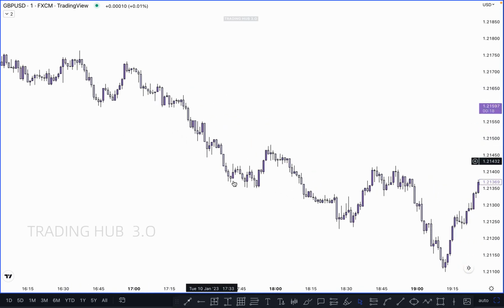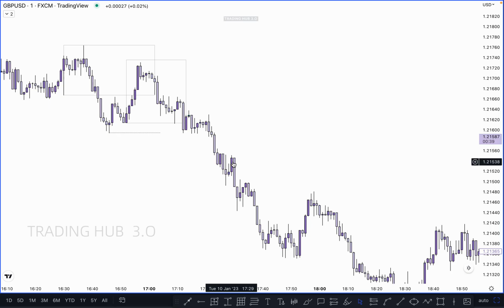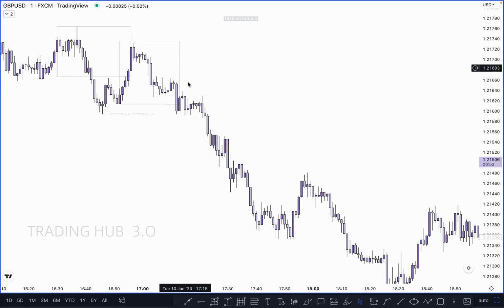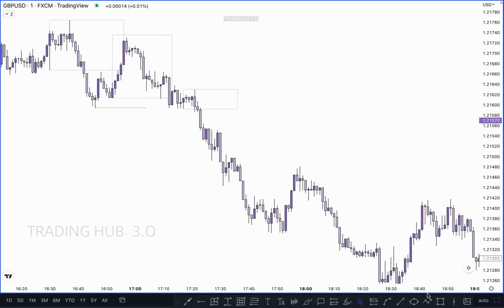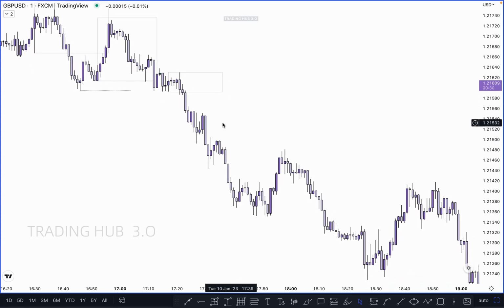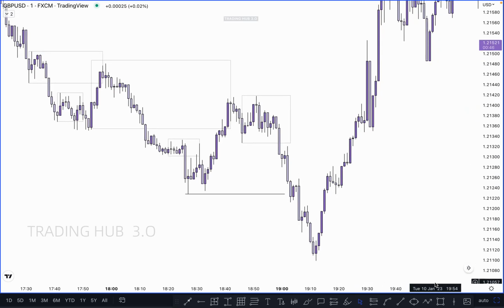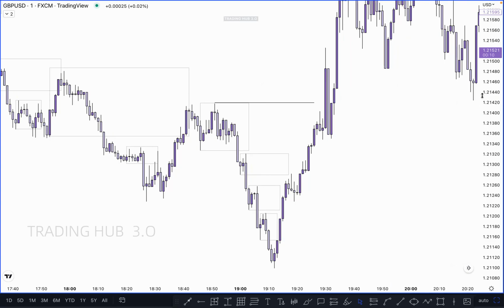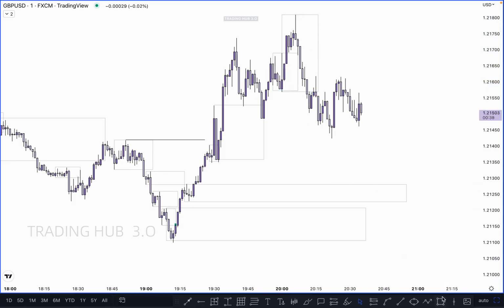Ứng dụng SMC và Market structure - Bài 5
​@nennhat  NenNhat.Net
Seri bài học tìm hiểu về Smart Money Concept (SMC) và Market structure được sưu tầm và lượt dịch tạo Vietsub để anh chị em nhà đầu tư tiếp cận dễ dàng nhất.
Bài 2. Sẽ nói về break of structure (BOS), change of character (ChOCh), inducement (IDM), POI
Bài 3. Thực hành phân tích trên biểu đồ các dấu hiệu BOS, ChOCh, IDM
Bài 4. Tìm hiểu về Imbalance